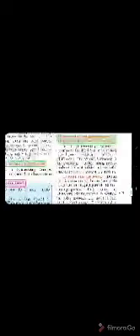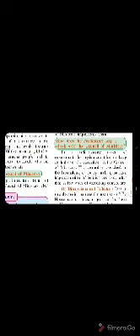The Union Of Executive (part:2)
3rd lesson Civics